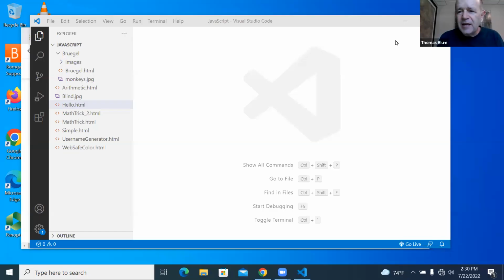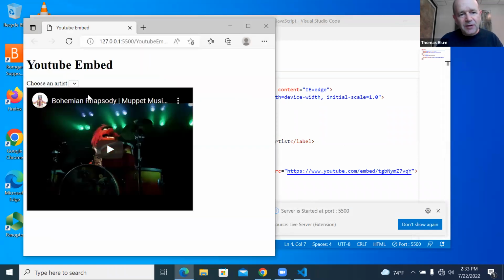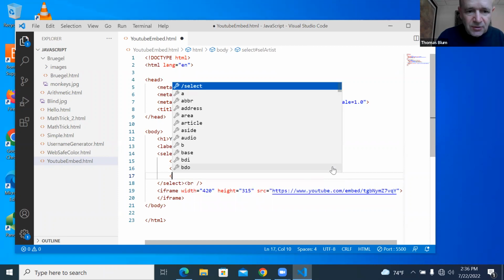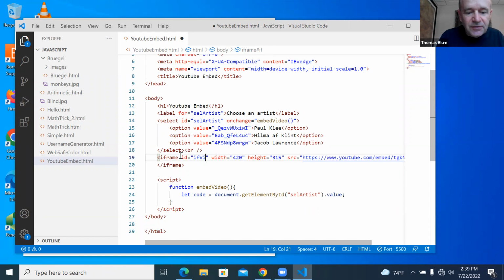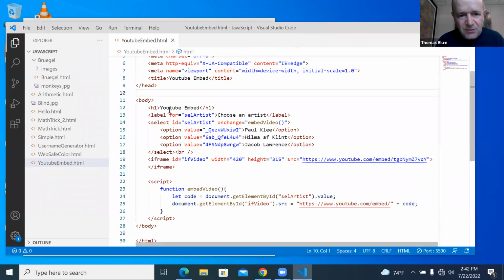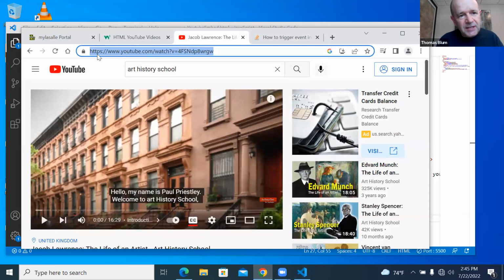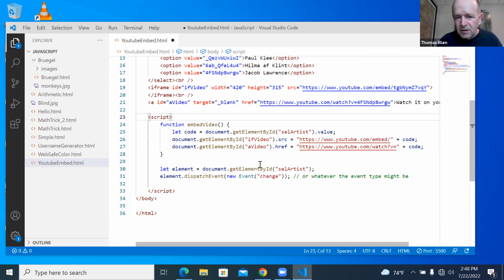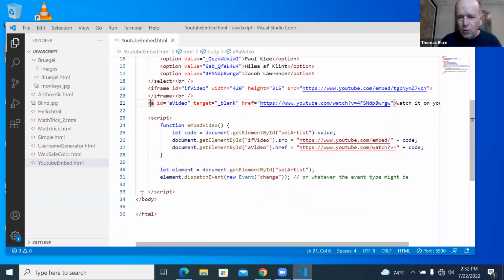JavaScript: Embedding a Youtube video in an iframe element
In this video we look at a webpage that allows the user to choose an artist from a drop-down select.  The select's change event is handled by a function that retrieves a youtube code from the selected option's value, which is in turn used to set the src property of an iframe element.  We add some additional code to change the href attribute of an anchor tag (hyperlink) -- providing an extra way to access the video in case it is not embeddable. Finally we dispatch a select change event making it appear as if the user chose a video when the page opens or reloads.